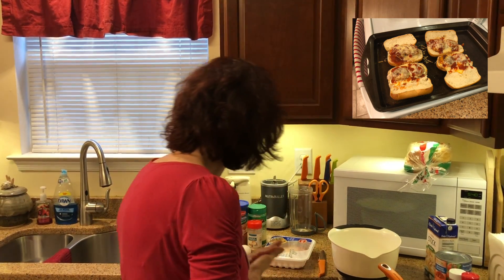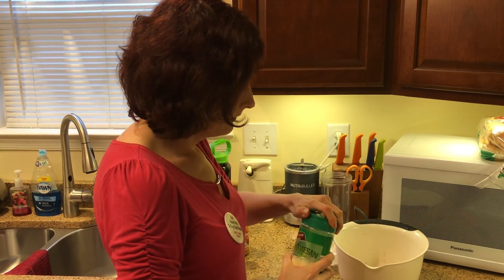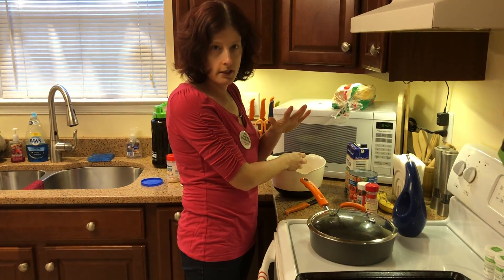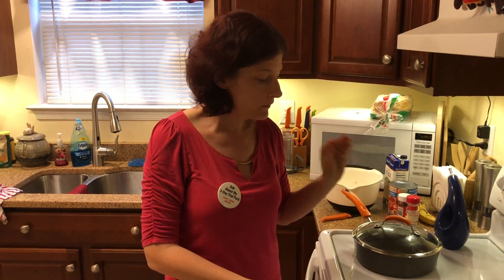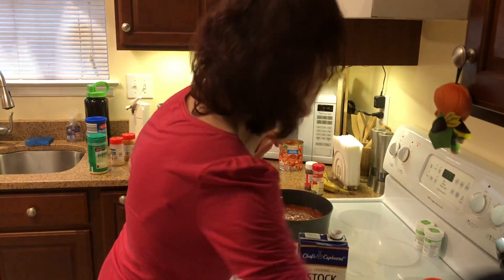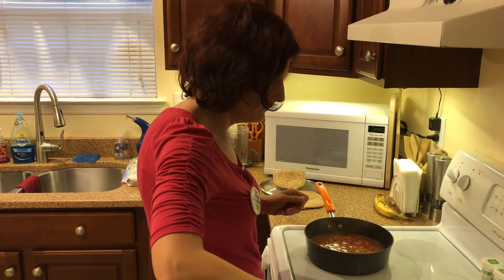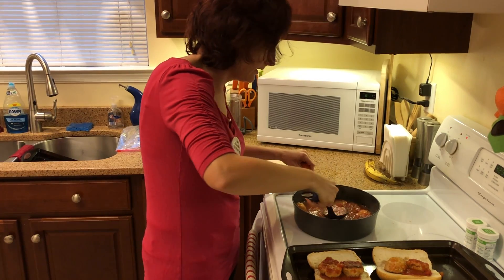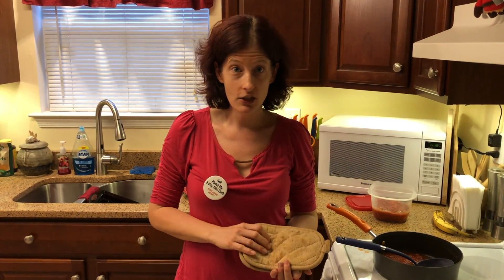Chicken Meatball Subs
Here's a healthy version of meatball subs using chicken. Feel free to follow my on Facebook (Ashley Fetty) or Instagram (FettyPeaches).